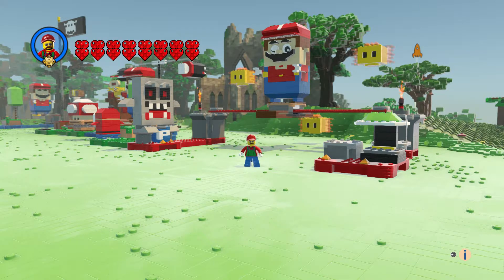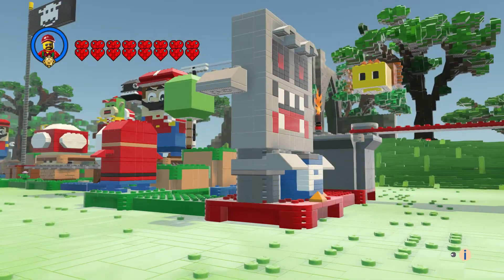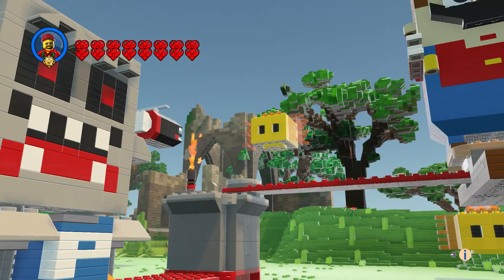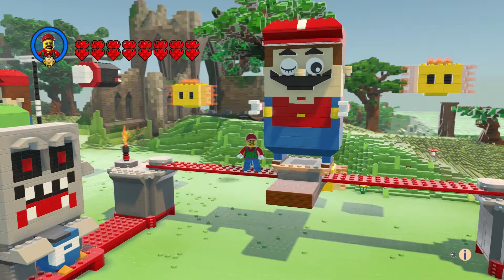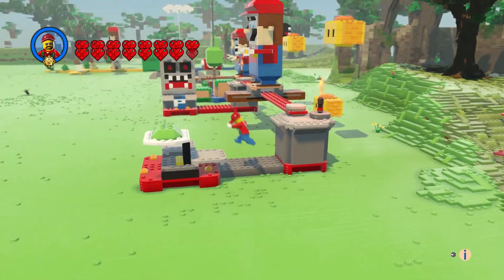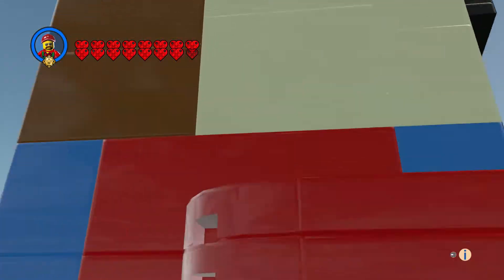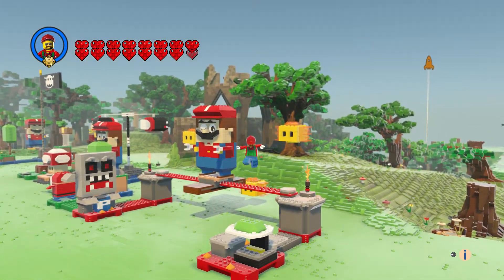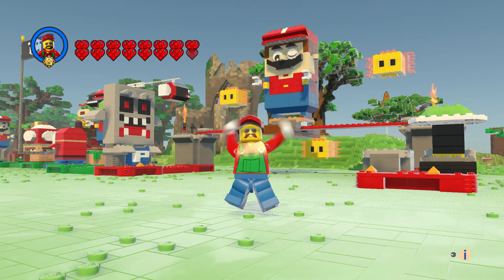Whomp's Lava Trouble - Super Mario - Lego Worlds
Whomp's Lava Trouble - Super Mario - Lego Worlds - Shark Duck75